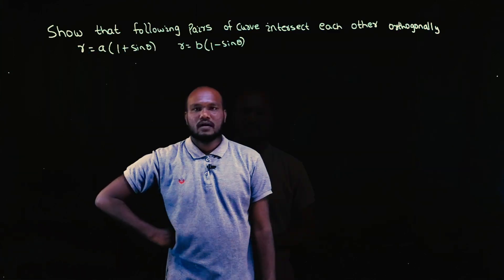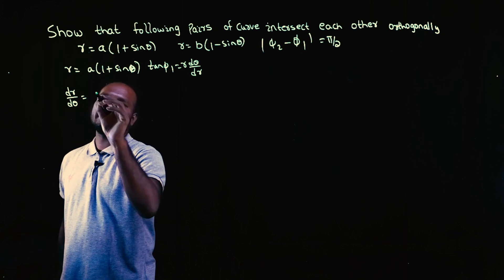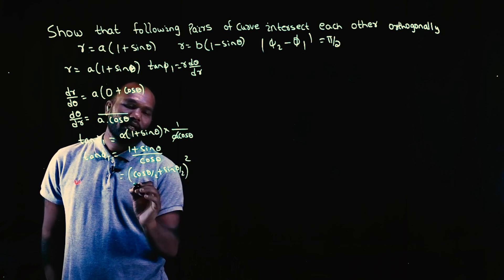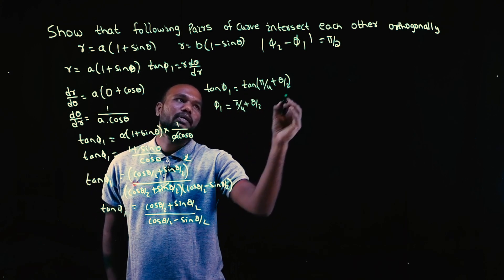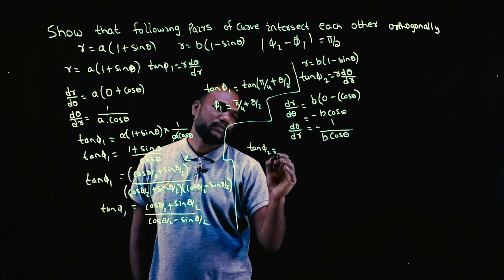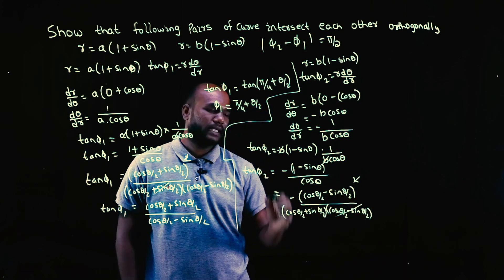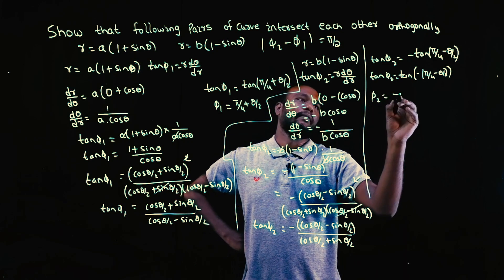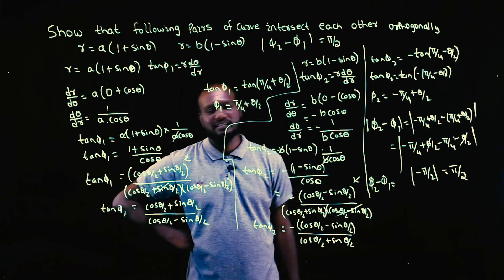Q10 - Angle between Radius Vector and Tangent | 1st Sem VTU Math - Polar Curves